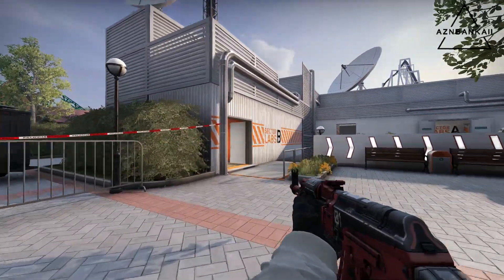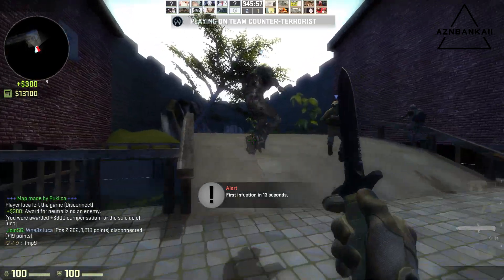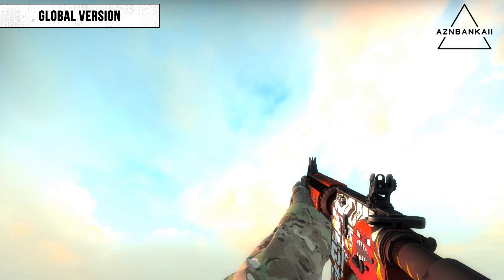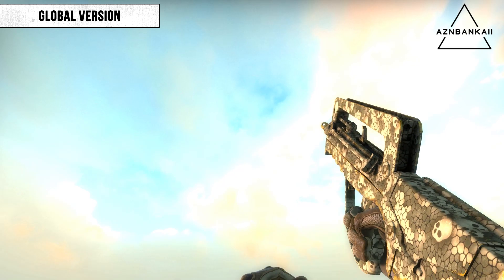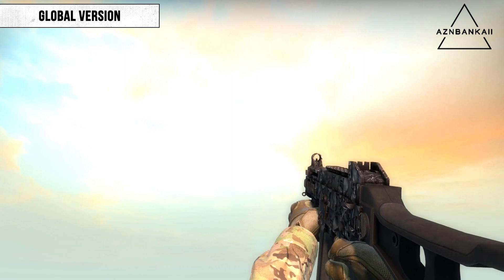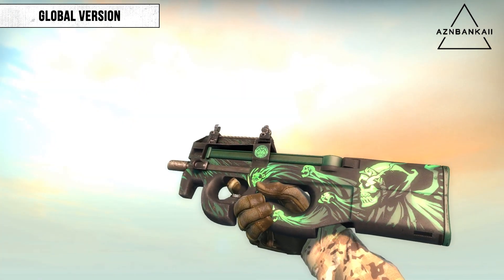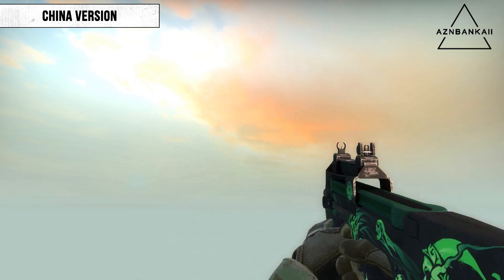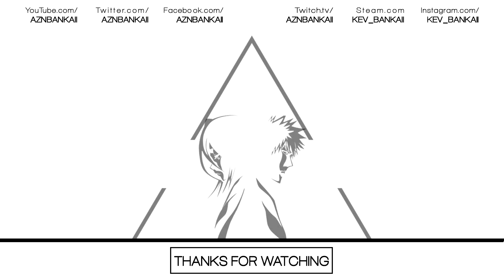CS:GO - China Version vs Global Version Weapon Skins (Part 04) [Comparison]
This CS:GO video compares weapon skins in CS:GO China 'PERFECT WORLD' Version versus CS:GO Global Version. Weapons included: FAMAS MACABRE, M4A4 HELLFIRE, UMP-45 METAL FLOWERS and more!

♪ MISAEL GAUNA - IT'S YOU (FEAT. MONIKA SANTUCCI) ♪